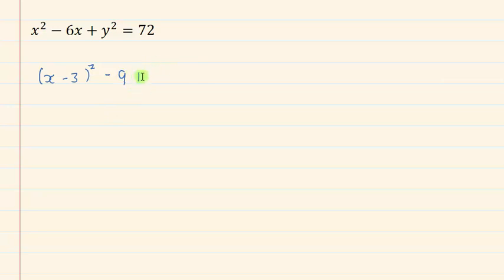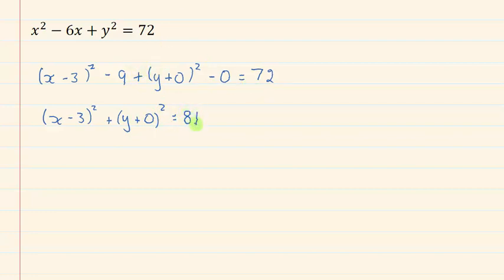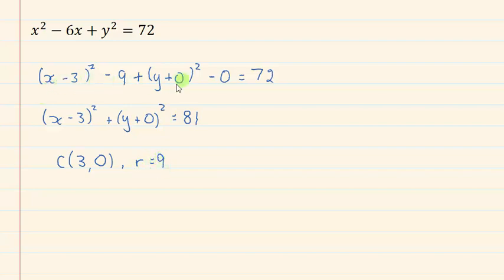Equations of Circles 10